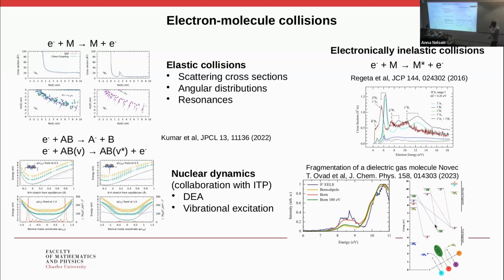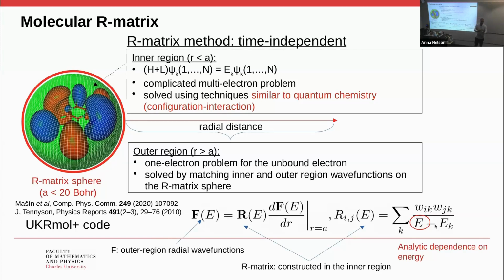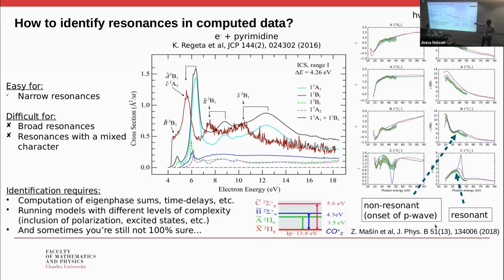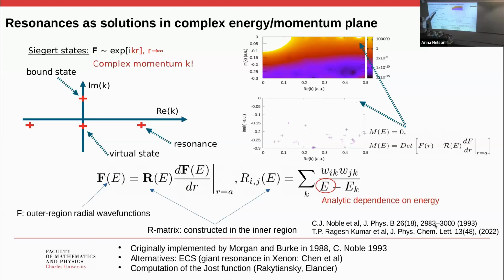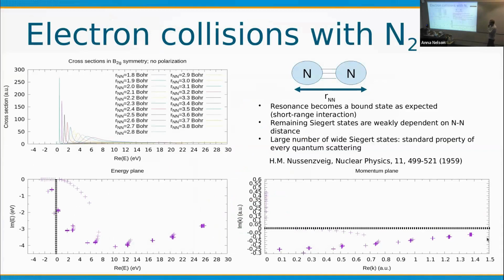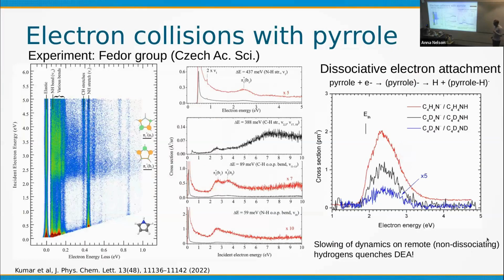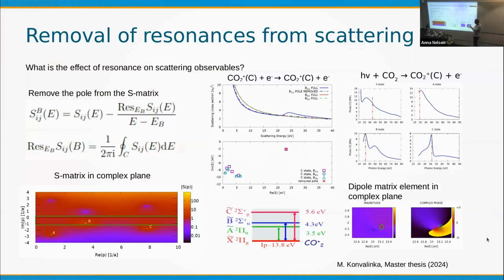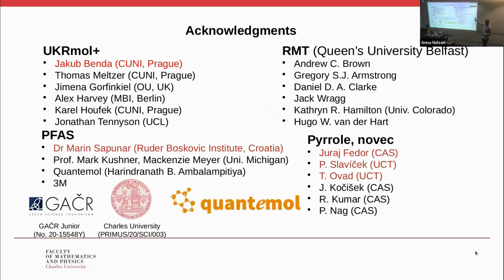Quantemol Plasma Chemistry Workshop: Dr Zdenek Masin, Charles University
The talk was presented at the Quantemol workshop on 10th May 2024

Dr Zdenek Masin, Institute of Theoretical Physics, Charles University. “Electron and photon collisions with molecules large and small: from attosecond delays in CO2 towards resonance formation in dielectric gases”

Learn more about Quantemol and our collaborations in the field of plasma modeling and quantum chemistry on our